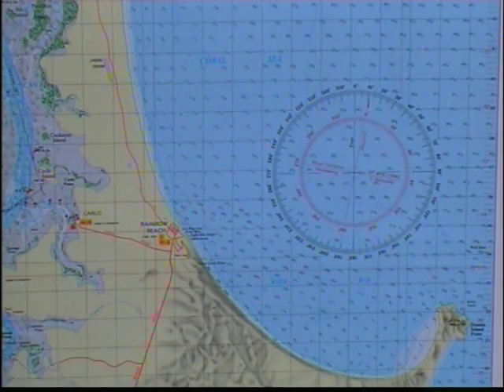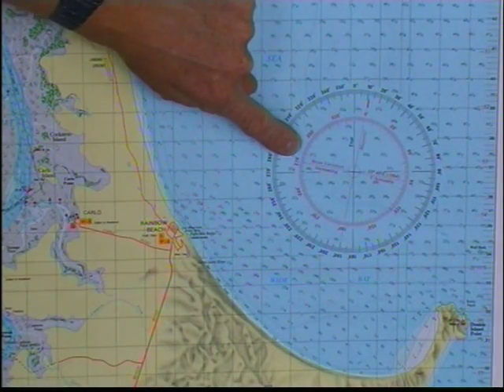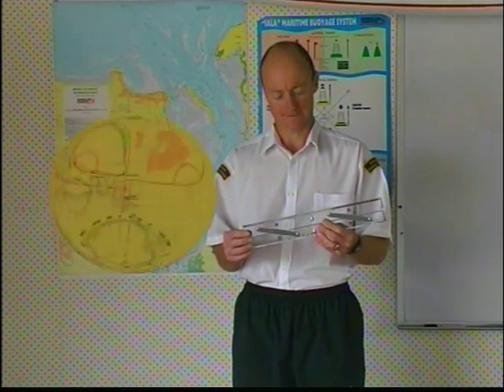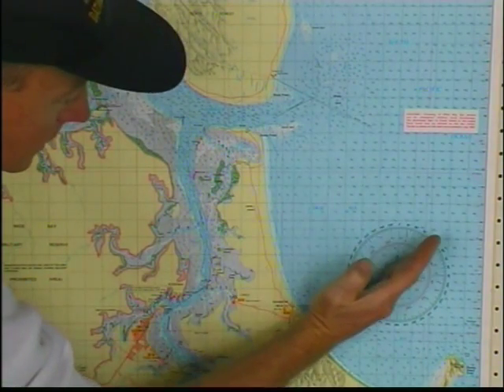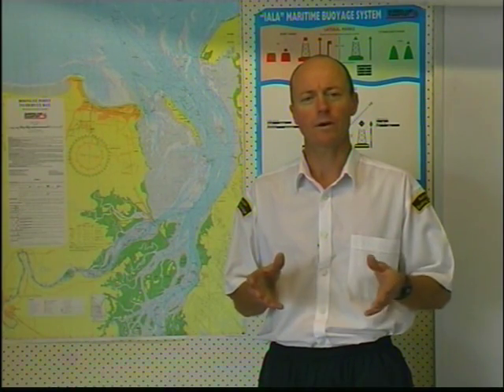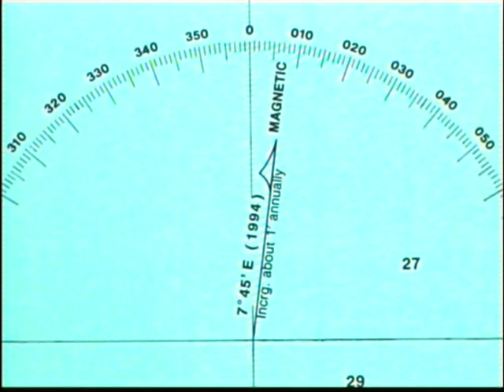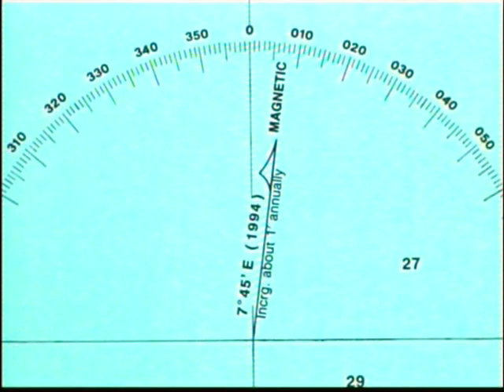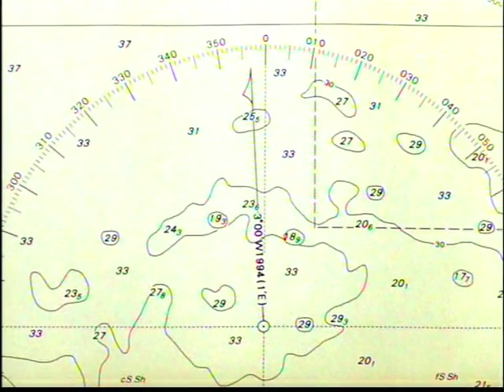How to work out Compass Bearings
Work out compass bearings for recreational boaters.